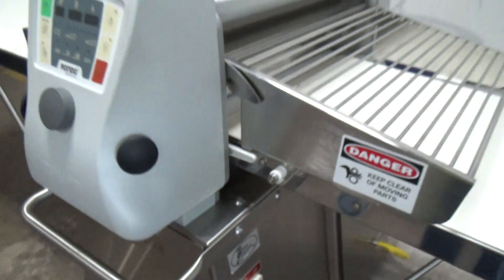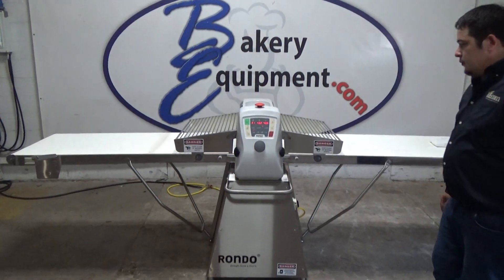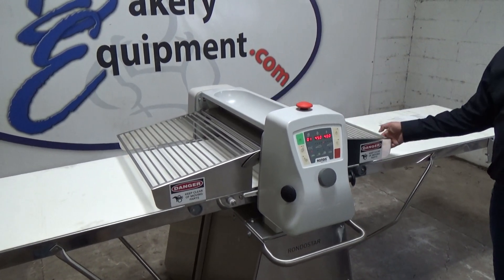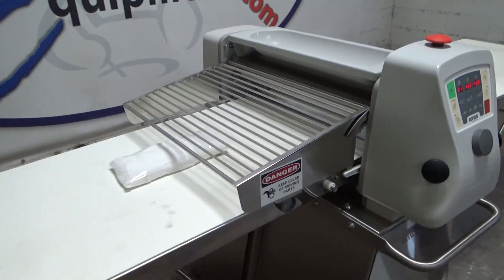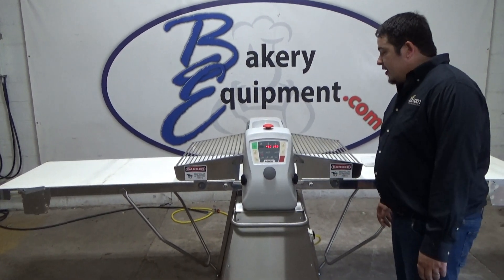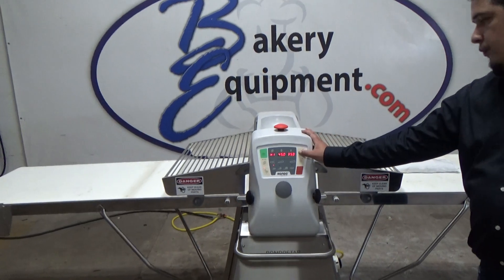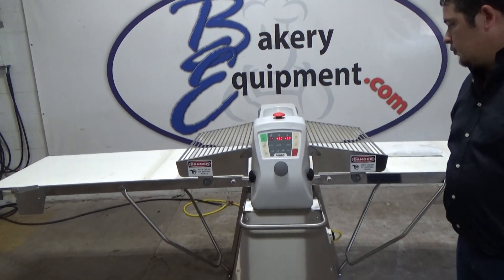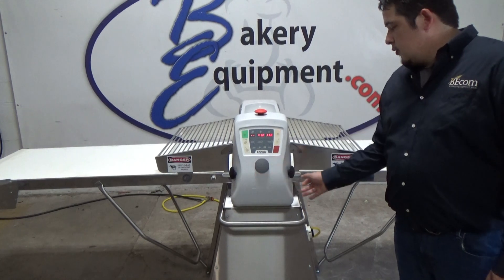2018' Rondostar 3000 Dough Sheeter, Model: SFS 6117, Running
Stock# 25727

Model: SFS 6117
S/N: D8606892
Mfg Date: 2018
Weight: 507 lbs (230 kg)
Belts: 25"W
Roller Dims: 26"W
Safety Guard Opening: 3-1/2"H
Sheeting Thickness Range: .007" - 1.75"
Conveyor Speed: 33-1/2" Per Second
O.A. Dims: 48"D x 132"W x 50-1/2"
220V 60Hz 3Ph 4.8 Amp
1-1/2 HP
Stainless Steel Construction
On Casters